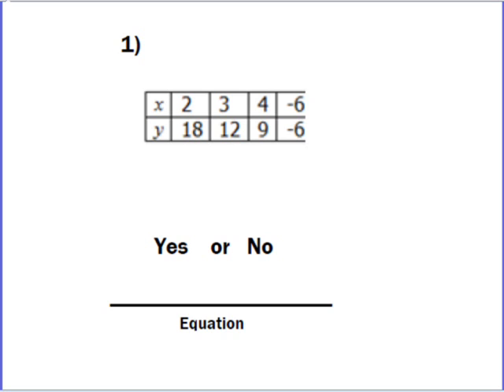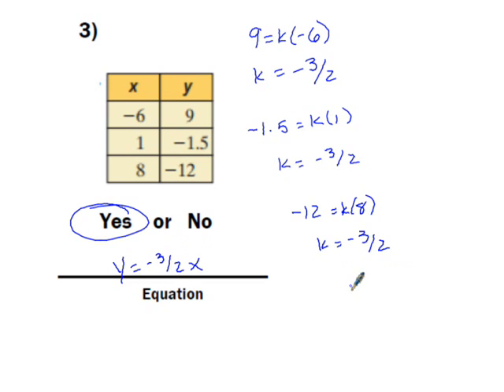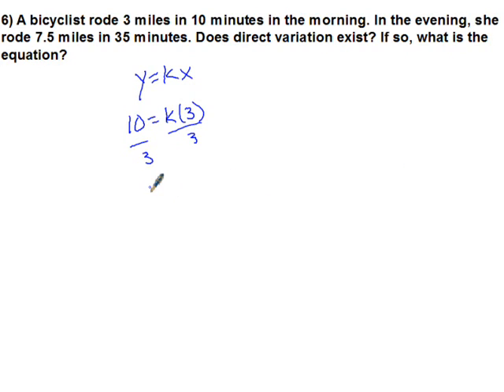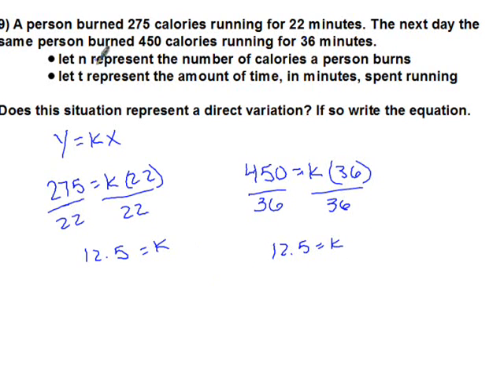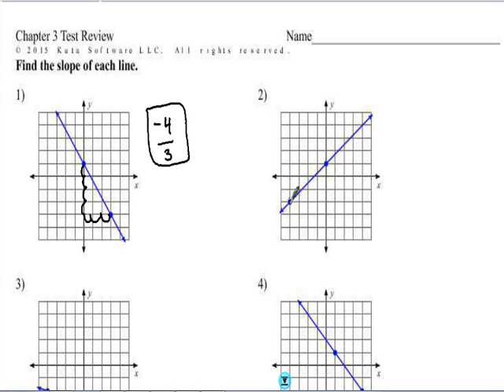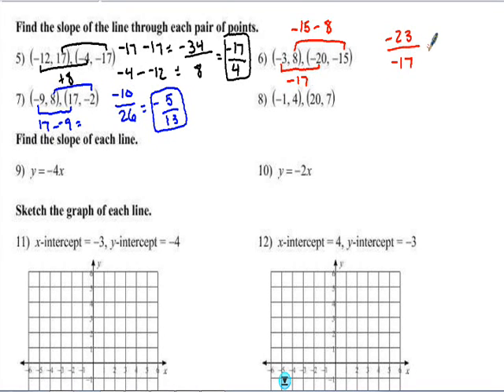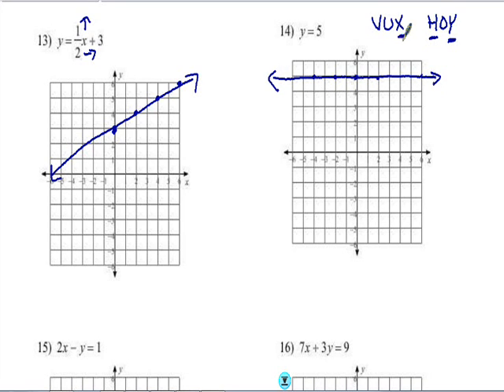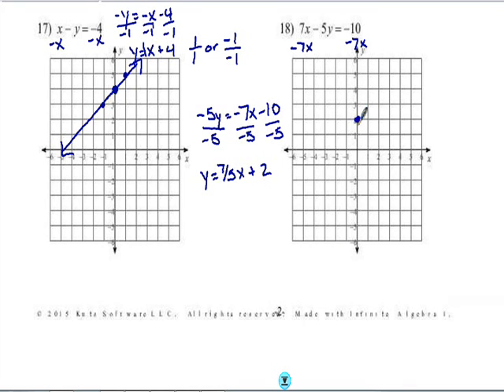Chapter 3 Test Review